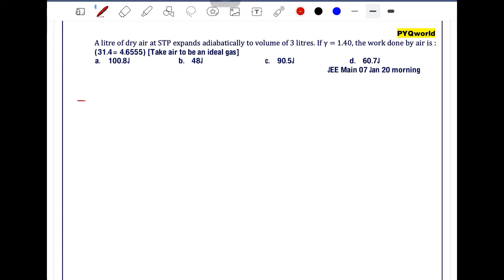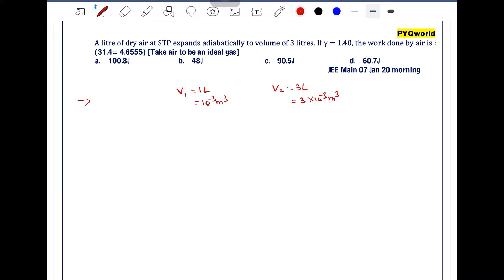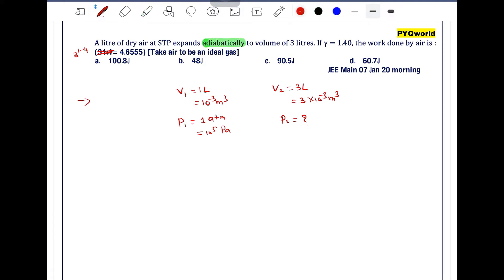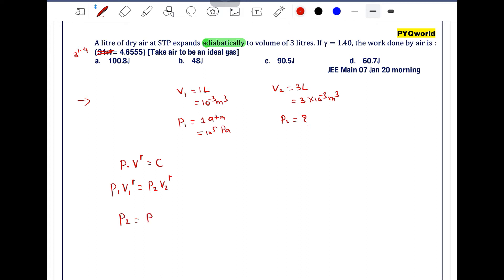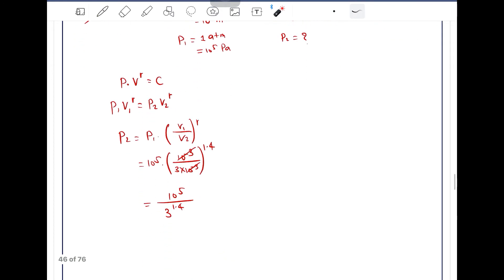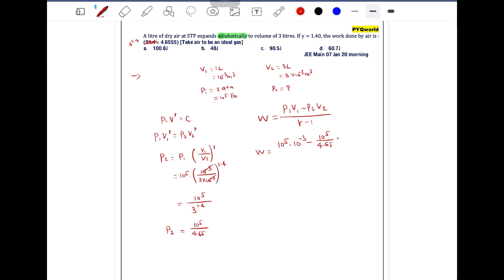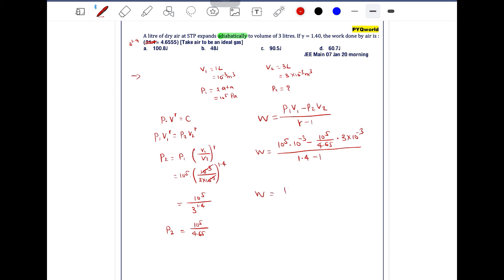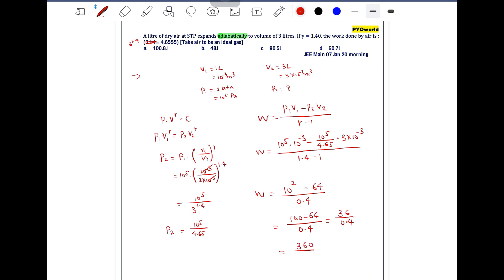A litre of dry air at STP expands adiabatically to volume of 3 litres. If γ = 1.40, the work done by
Q 44. A litre of dry air at STP expands adiabatically to volume of 3 litres. If γ = 1.40, the work done by air is : (31.4= 4.6555) [Take air to be an ideal gas]
 a. 100.8J b. 48J c. 90.5J d. 60.7J
 JEE Main 07 Jan 20 morning